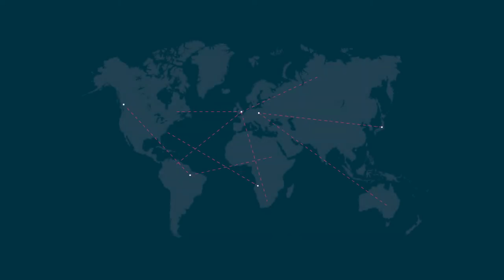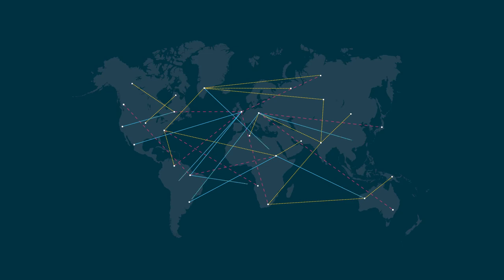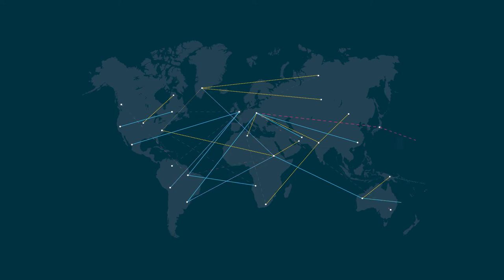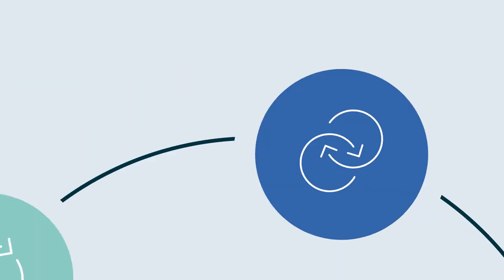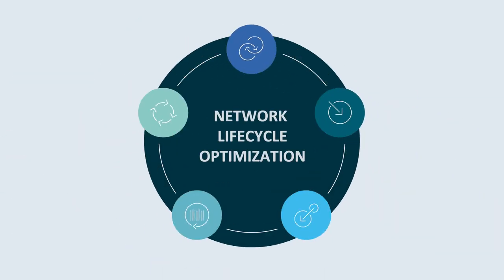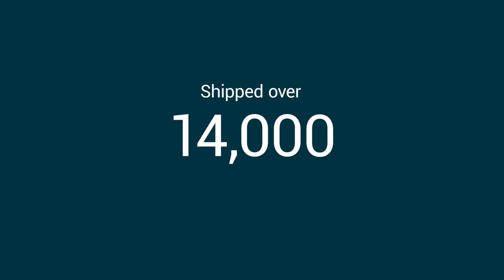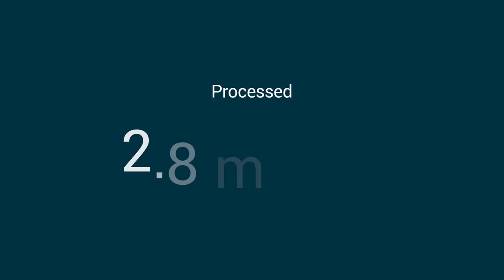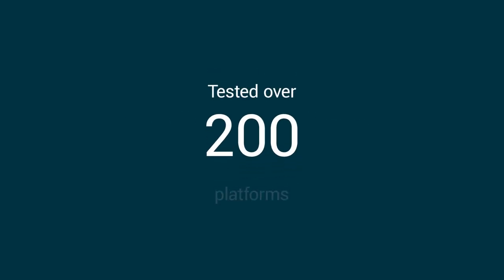PICS Telecom International Overview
ABOUT PICS TELECOM
PICS Telecom is a telecoms company and leading global reseller of new and used telecom and data equipment, backed by nearly 30 years of industry experience. Our exclusive Network Lifecycle Optimization Model offers sustainable investment recovery solutions and provides efficient, integrated, and streamlined asset management services worldwide. We manage complex projects involving decommissioning, warehousing, redeployment and outsourced technical solutions in order to facilitate cost avoidance through dynamic processes and comprehensive reporting. Our current customer base includes the largest Tier 1 and Tier 2 carriers around the world, as well as major companies in the enterprise, healthcare and education segments. We welcome the opportunity to put our skills and experience to work for you.